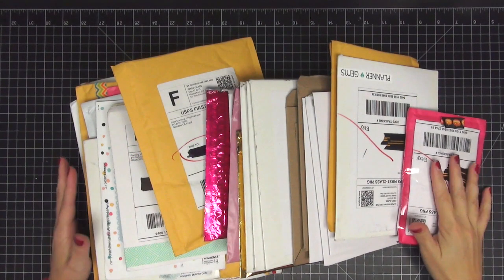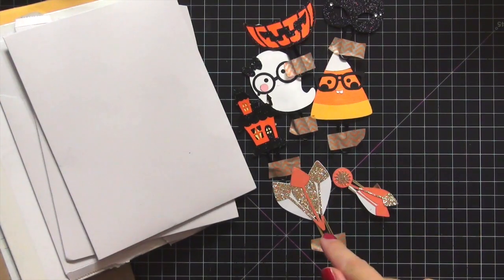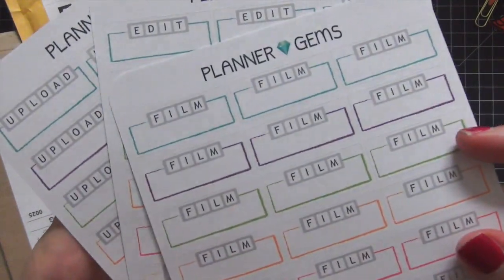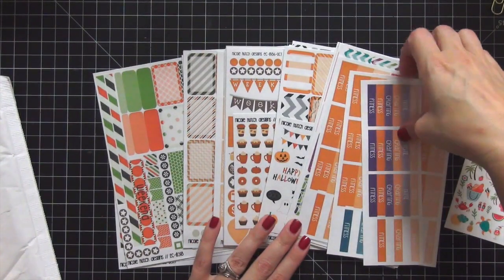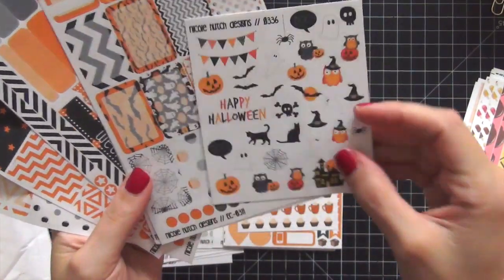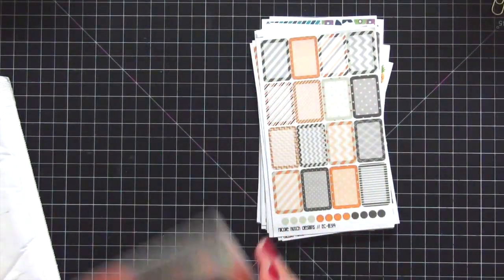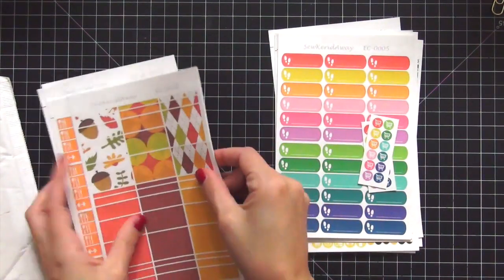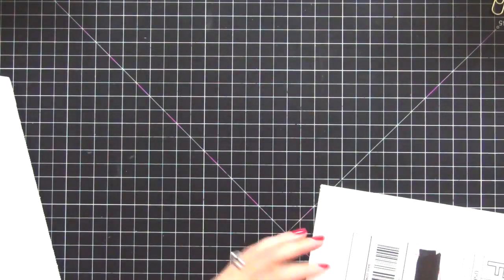MEGA ERIN CONDREN PLANNER STICKER HAUL - PART ONE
Other Ways to Find Me: (Scrolll Down)

P e r i s c o p e:
doodledeedesigns